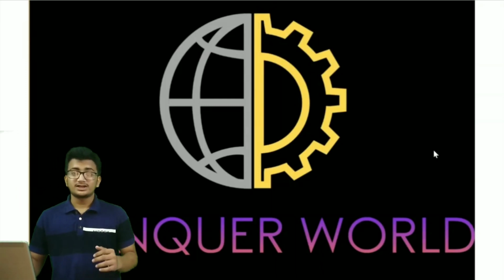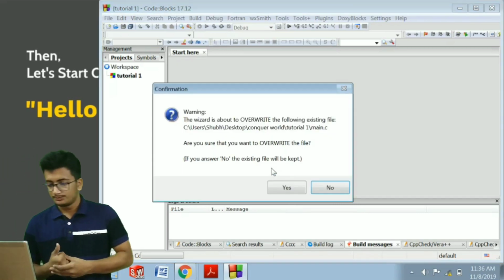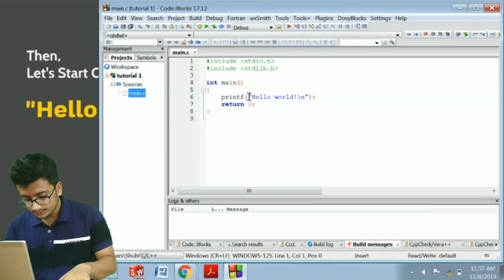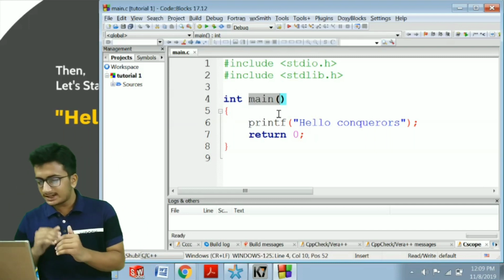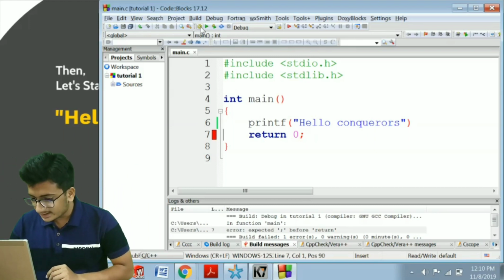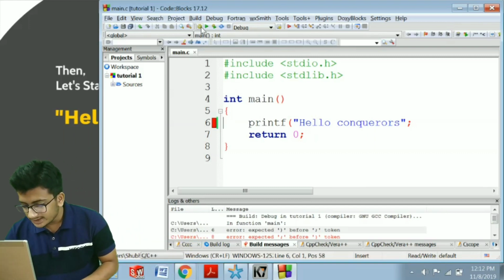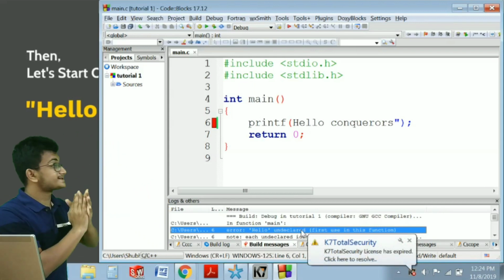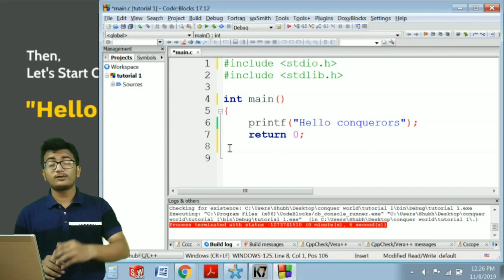C Programming Language Tutorial Part 2 | Learn C language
Learn C programming with best Digitized Method.
C Programming is basically used by any person.

My Camera

Mic I Use